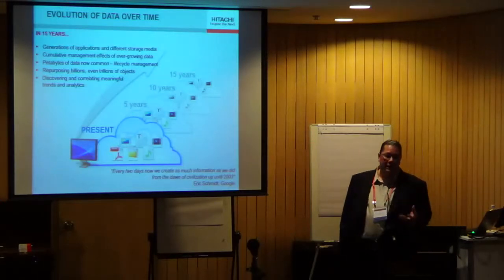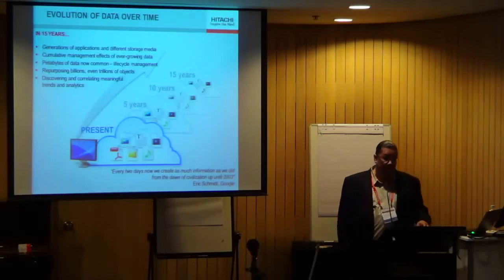Hitachi Data Systems Big Data is Old Hat Architecting Flexible Solutions for Today's Research Work